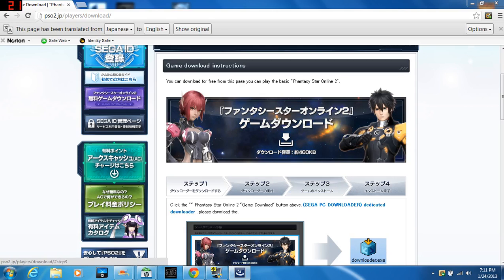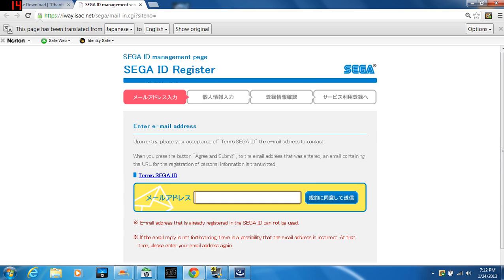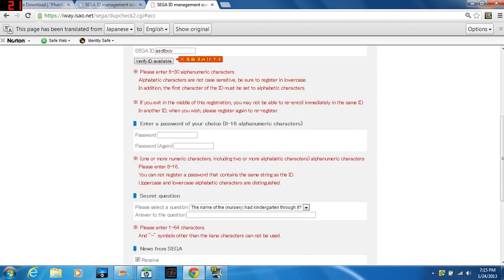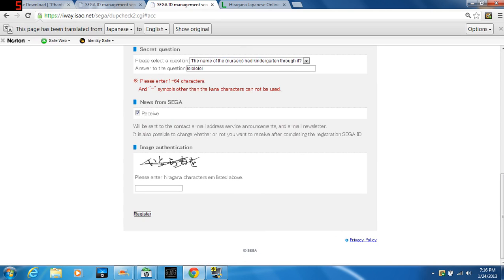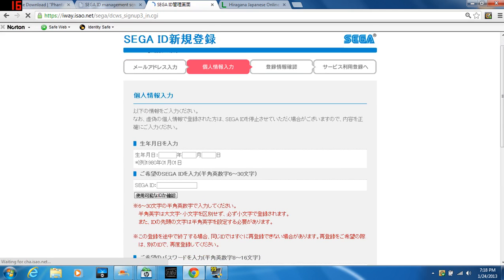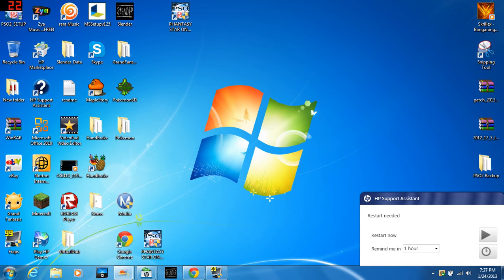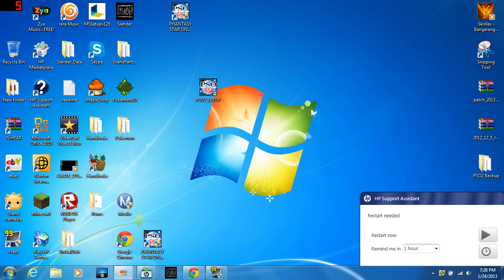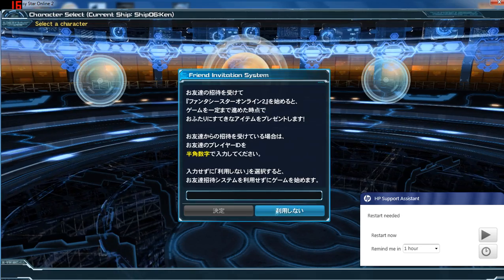PSO2 : How to Download, Install, and Create a Account! (How to get past Captcha)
I was wrong about the english patch it does work so I will be doing a video on how to install that credit